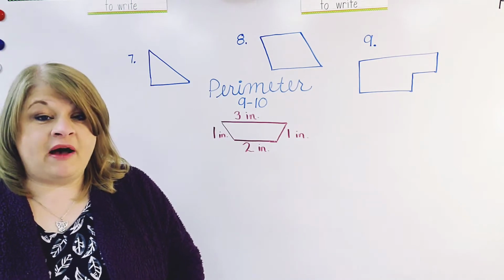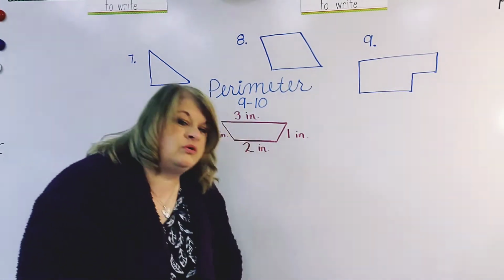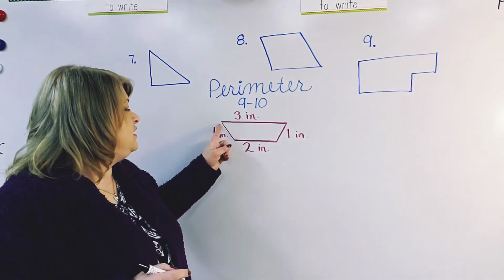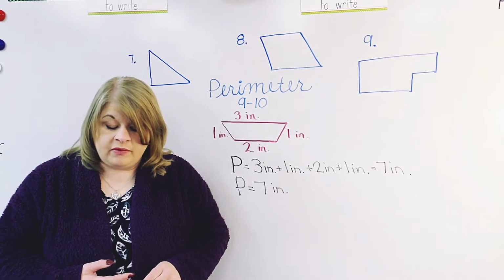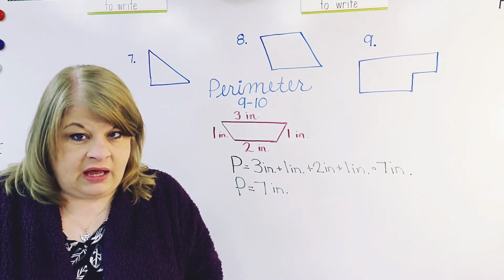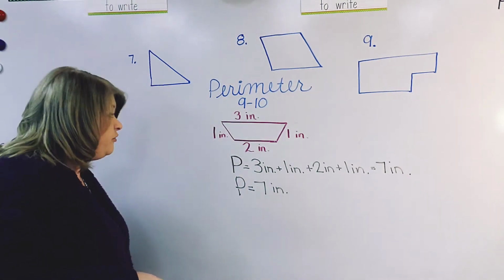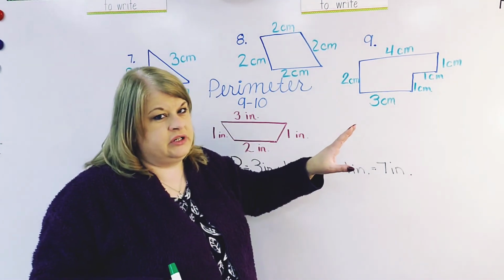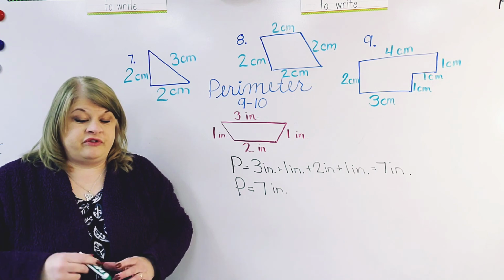Math lesson 9-10